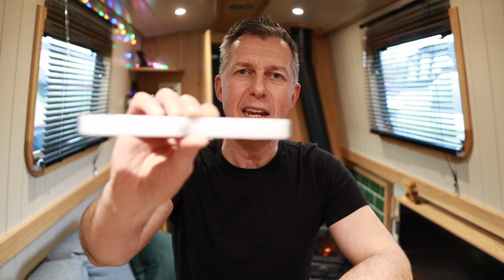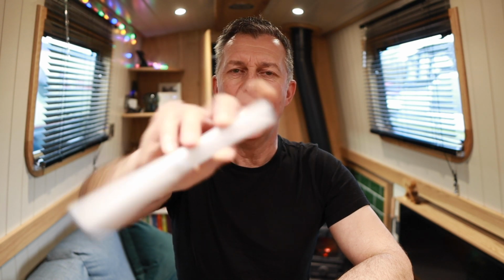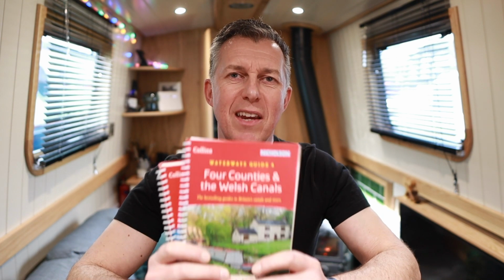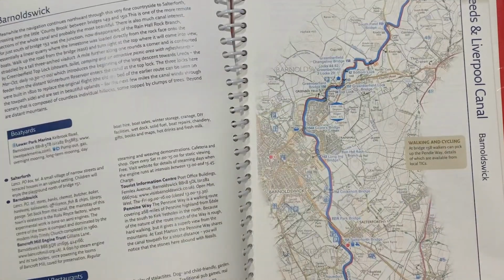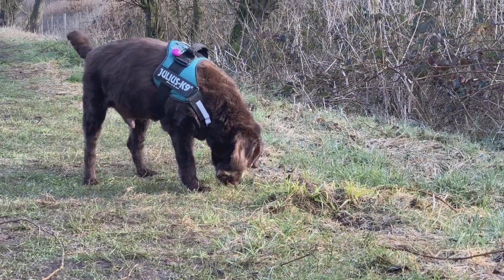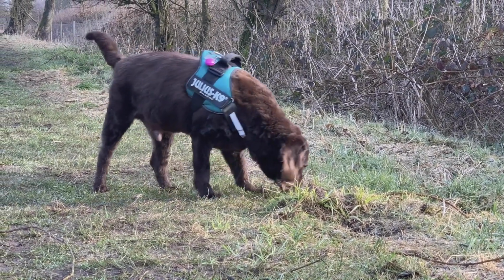45. Planning our next move, getting the Narrowboat ready and leaving our neighbours at the Marina.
Making plans to take our narrowboat home out of the Marina. Will we miss our Marina Neighbours? The Canal and River Trust have said we can move closer to Anthony's job, by taking our Narrowboat out onto the Canals before restrictions are fully relaxed, but we need to get there soon, plus how has the great outdoors helped us during this difficult time?

* Please keep your comments coming we love hearing from you.

* Would you like to become part of our inner circle?

To see what equipment we use to film our channel follow this

According to channel 5 we are a Yorkshire couple living on a Narrowboat. We are happy to be adopted by Yorkshire as we love it here. As inexperienced Narrowboat owners you will learn what it takes to live and work from a Narrowboat. Why not follow our journey.